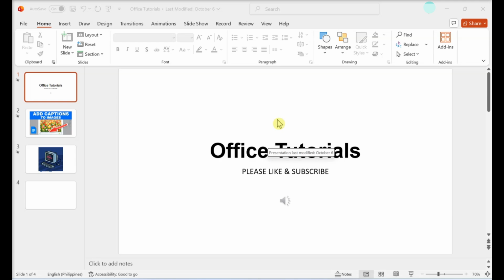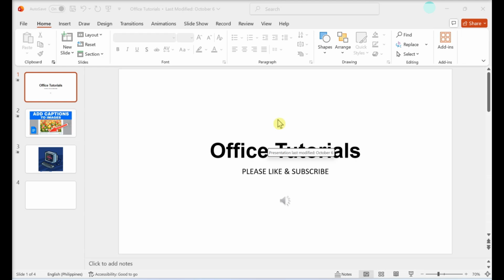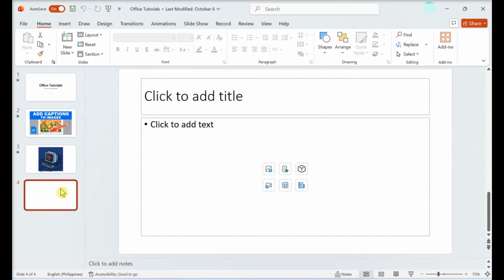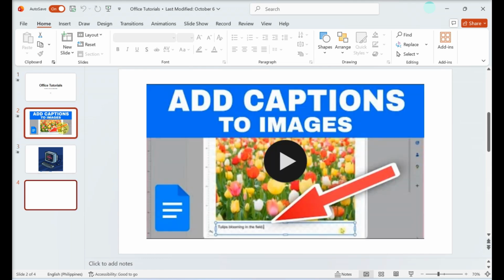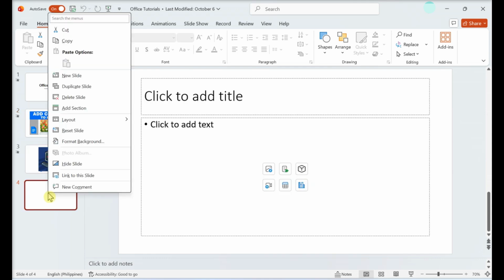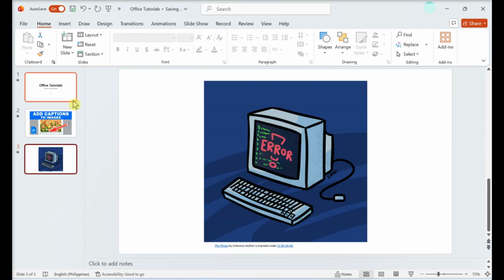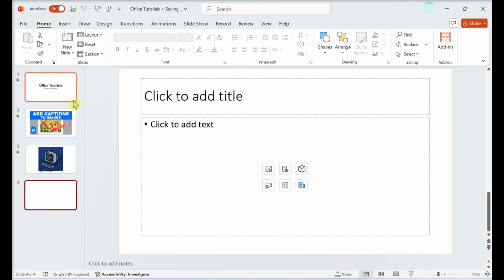How to Delete Slides in Microsoft PowerPoint (Simple!)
Learn how to delete slides in Microsoft PowerPoint quickly and efficiently. This tutorial explains several easy ways to remove unwanted slides easily.